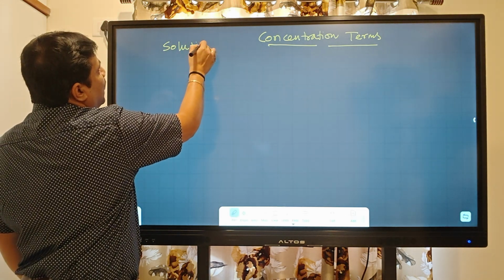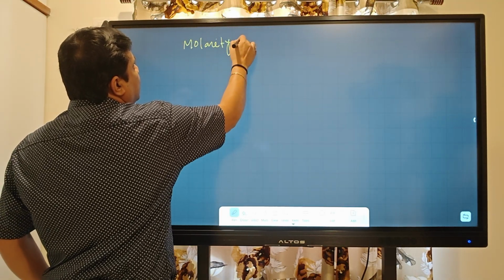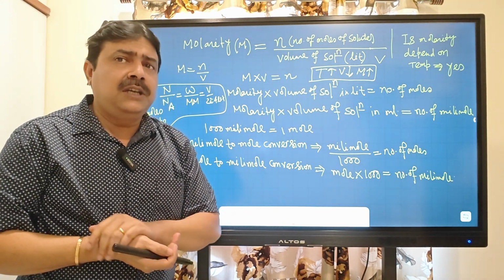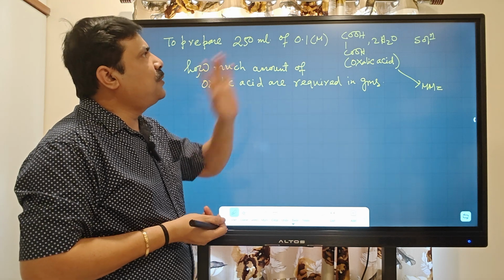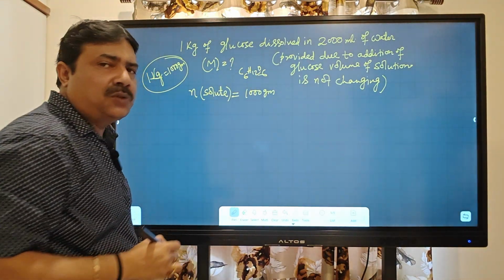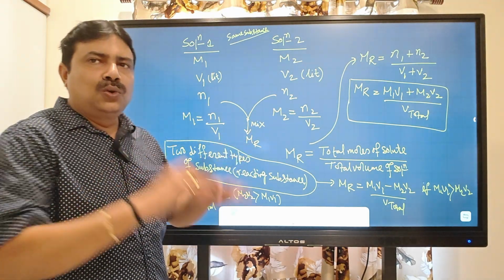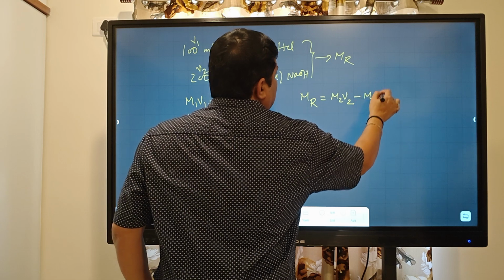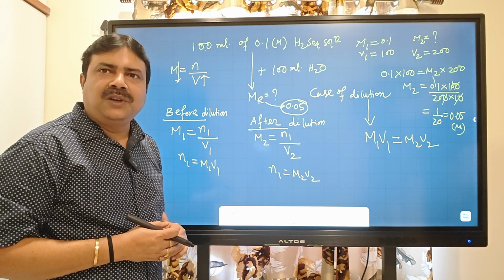Mole concept Part 5 / Concentration Term Molarity and all / 11th topic for JEE and NEET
It will provide ultimate Clarity on Concentration Term Which is the basis of Chemistry.